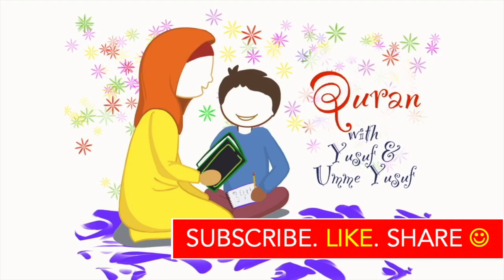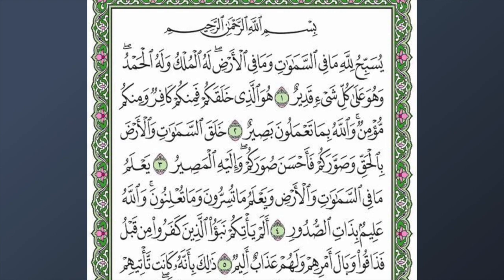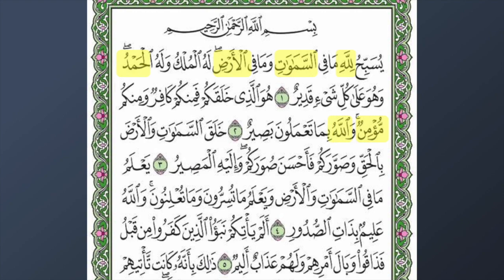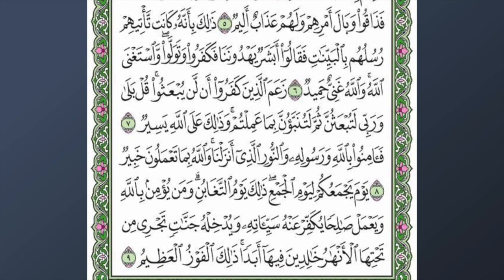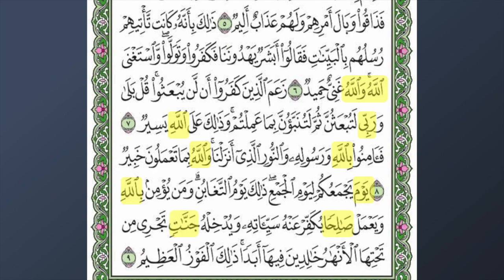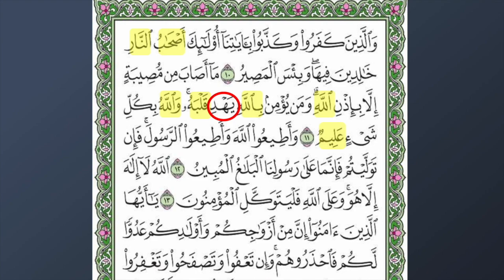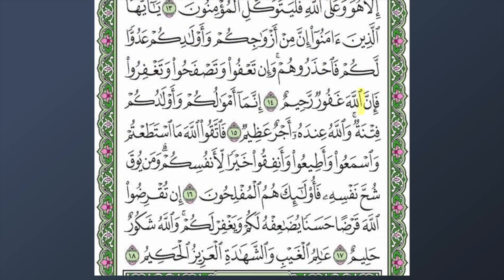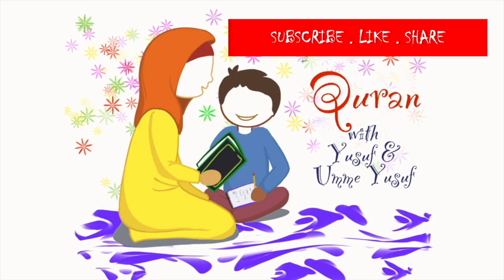QURAN Vocab Practice II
Ready to learn Quran Vocab? Thinking of where to start? this could be the first step inshallah. 21 (+27 from last time) most frequently occurring nouns in Quran.

This video covers chapter 18 of Quran - Surah (Al Kahf) Cave
Basic understanding in easy and simple way targeting parents, teachers, beginners and families. Teachers can use this video and its activities in class for their students (of all ages).